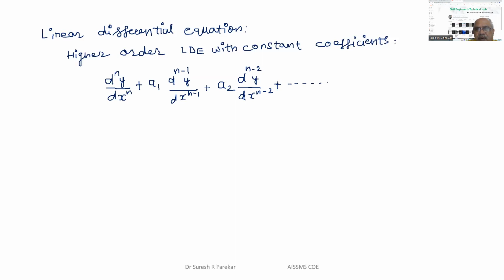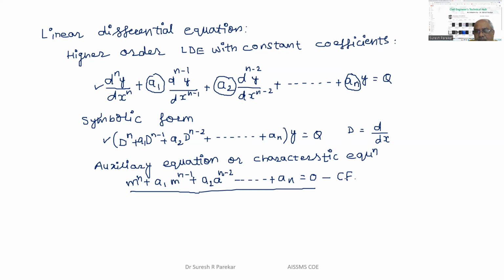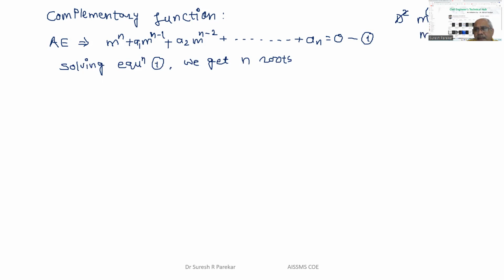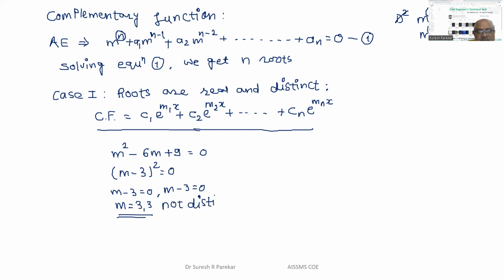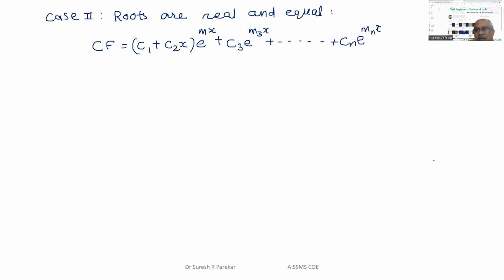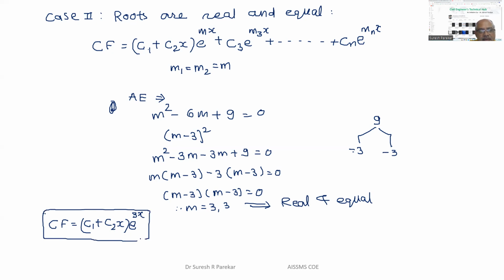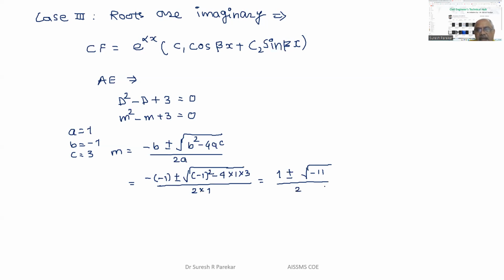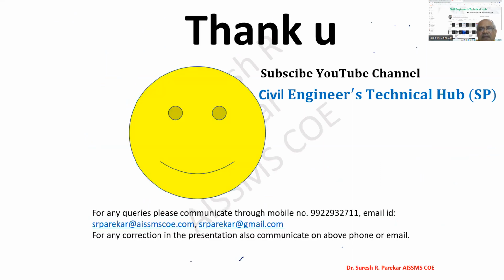Theory for Complementary Function